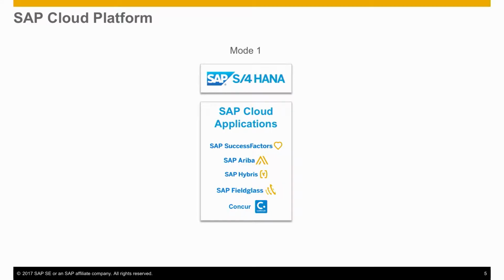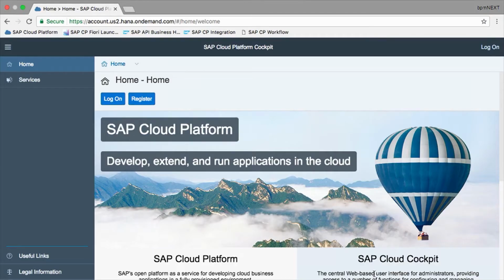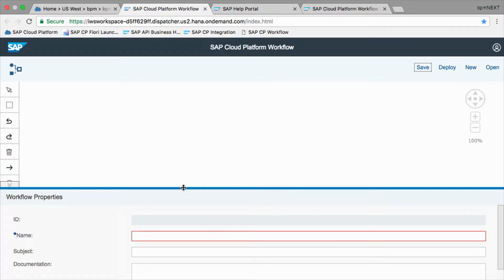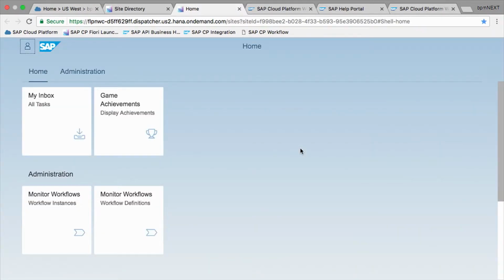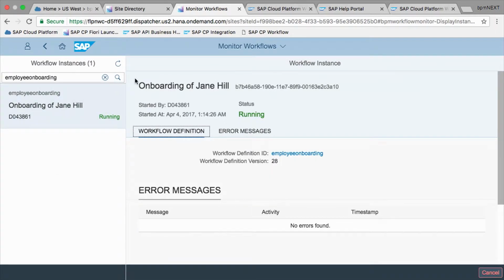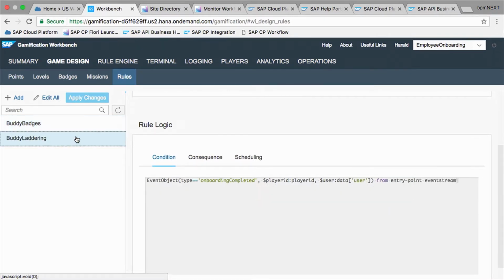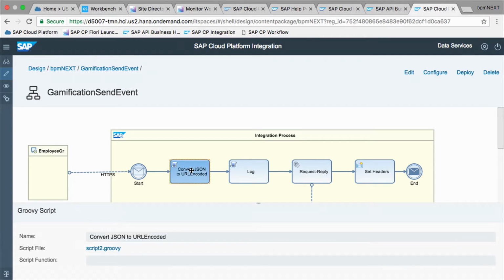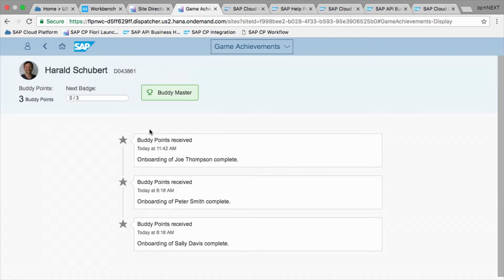bpmNEXT 2017: Accelerating Digital Transformation With an Open Cloud Platform, Harald Schubert, SAP